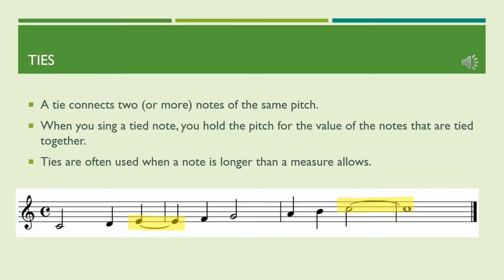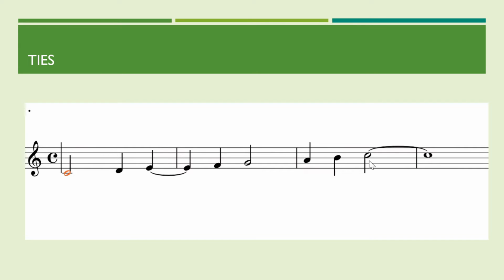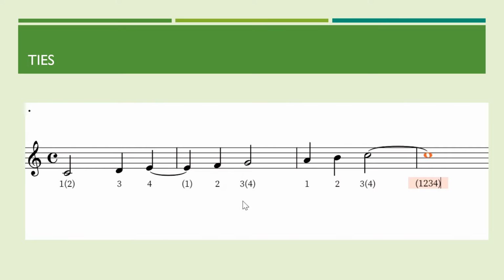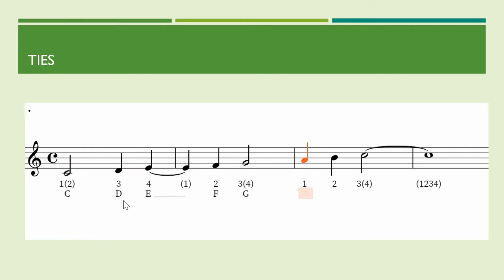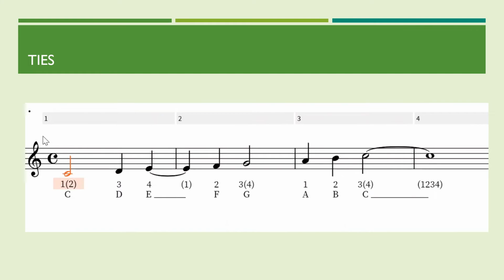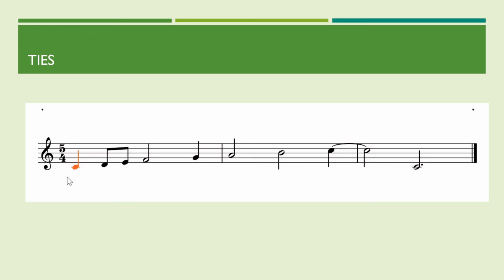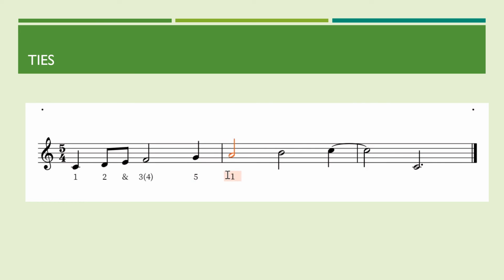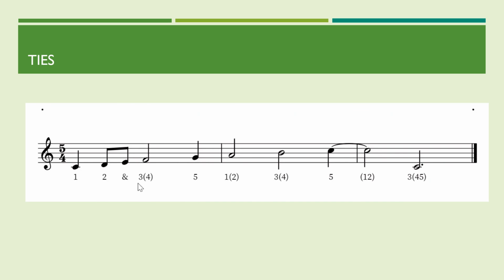Theory Unit 3- Ties